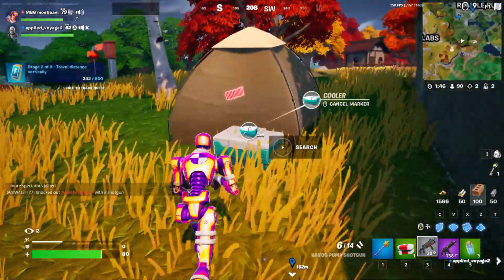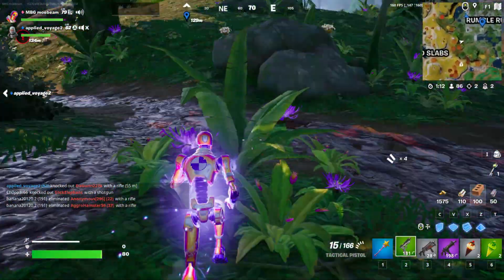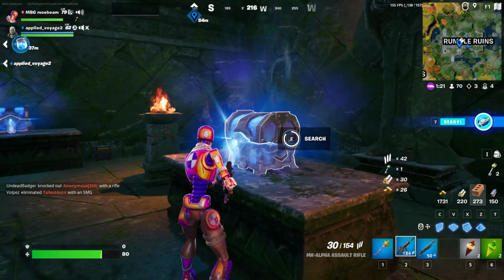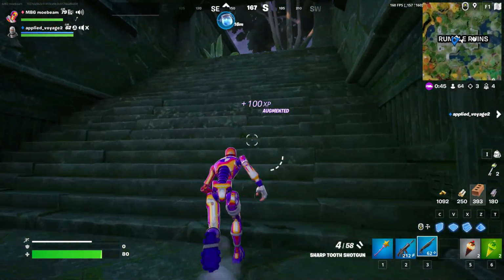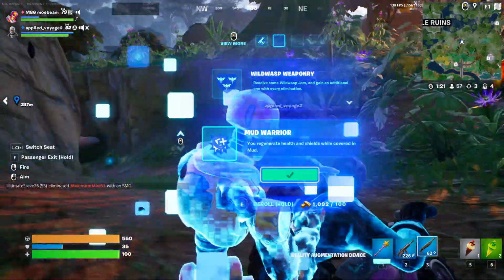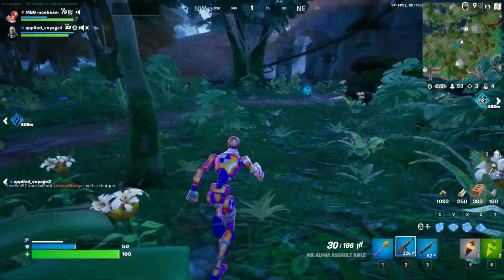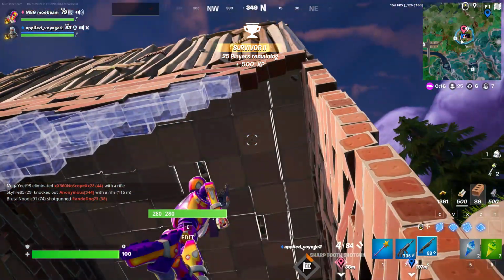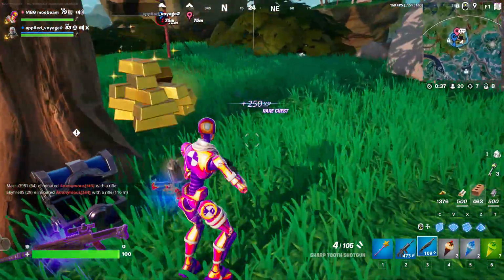Fortnite but using mythic ice cream only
we won with the best ice cream